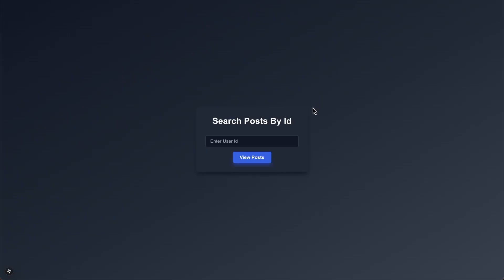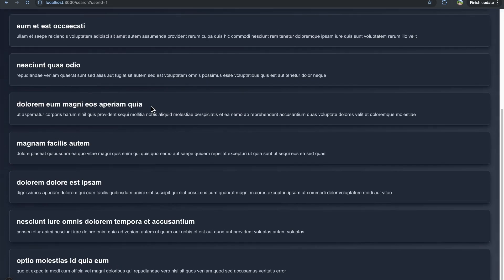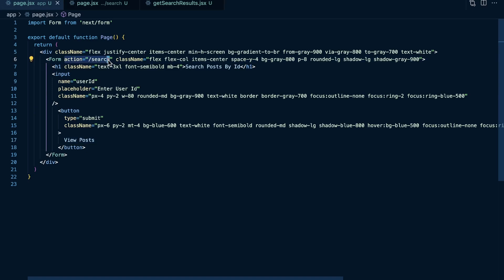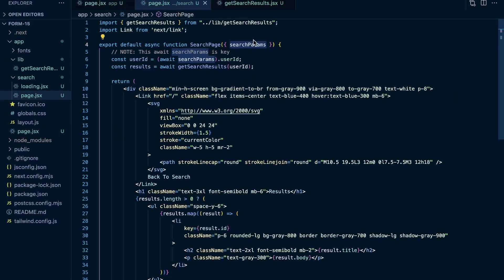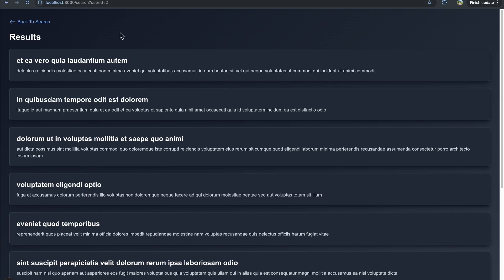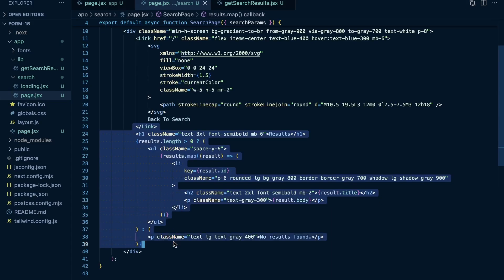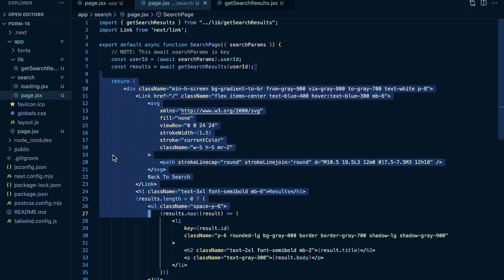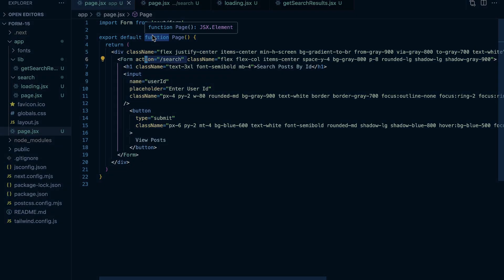NEW Next.js 15 Feature! Enhanced Forms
Today, I show you a cool new feature of Next.js 15 forms: Client Side Navigation